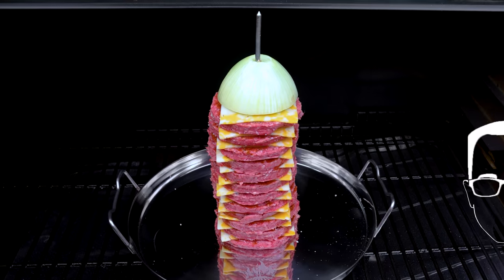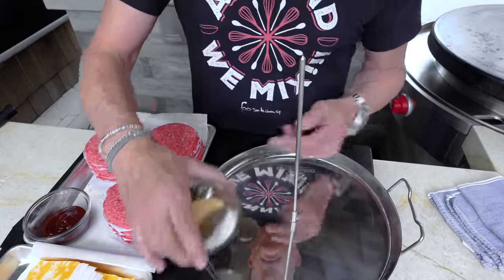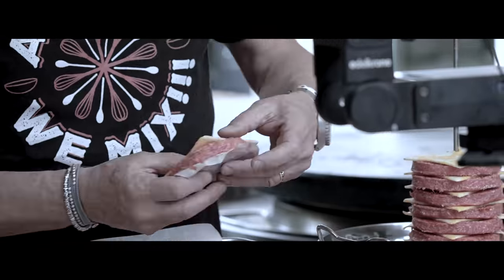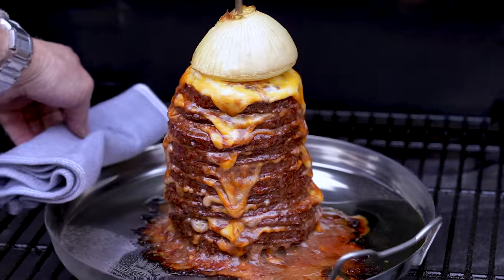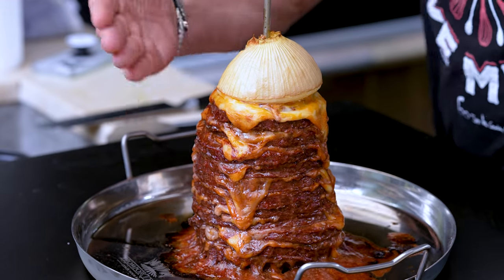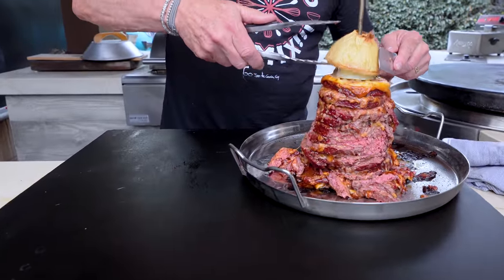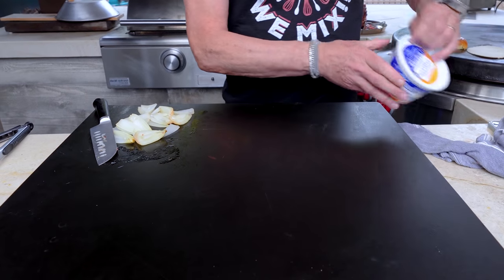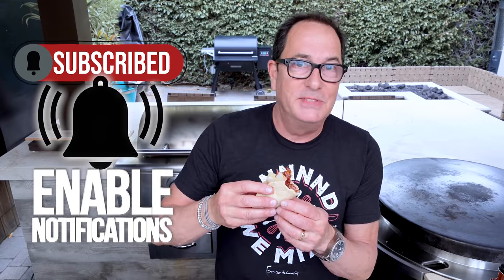THE BEST WAY (THAT'S ALSO INSANELY FUN!) TO COOK A LOT OF BURGERS | SAM THE COOKING GUY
To get $5 off your own personalized Magic Spoon variety pack and get a head start on your
and use code STCG!
▪️This massive burger tower inspired us and we quickly realized this is the best  way to cook a lot of burgers! Did we mention it's insanely fun? 🍔🍔🍔

00:00 Intro
00:49 Seasoning burgers & building
2:19 Smoking instructions
2:44 The reveal
3:01 Magic Spoon Ad
4:26 Slicing & building
6:10 First Bite
7:03 Outro